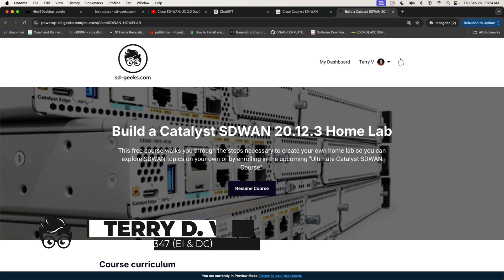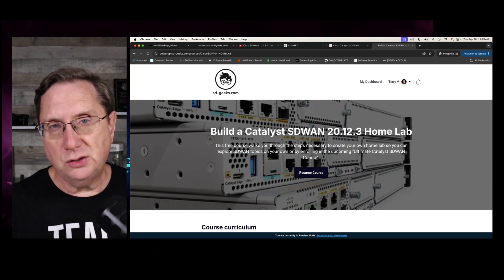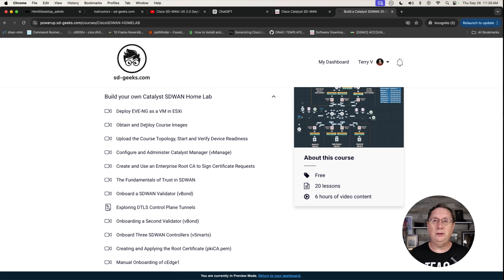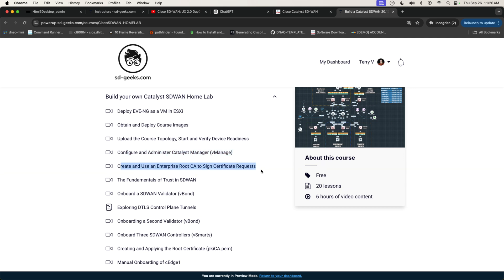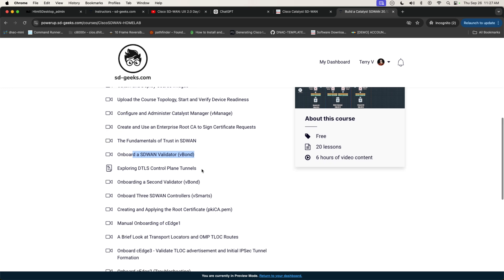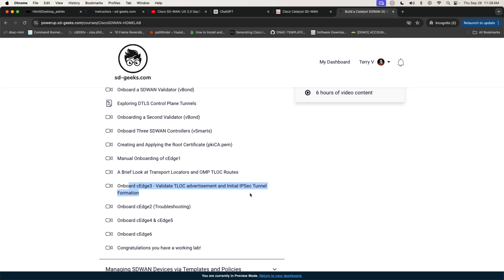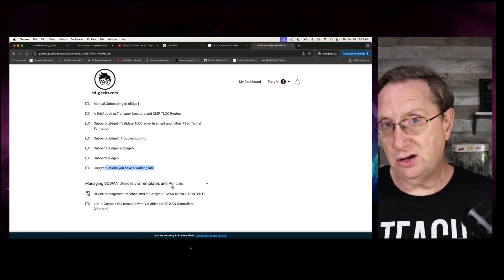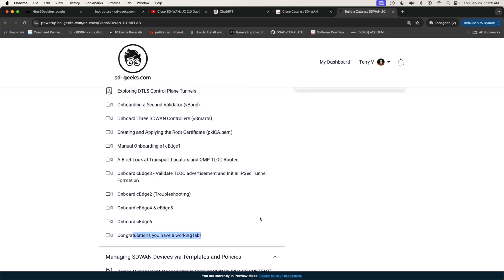FREE 6 Hour SDWAN Course for EVERYONE!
Are you looking to level up your networking skills and improve your chances of landing a new job in today's competitive market? This free 6-hour SDWAN course is designed just for you! Whether you've been recently laid off or you're simply trying to break into the world of Cisco SDWAN, this course covers everything you need to know to set up a Cisco Catalyst SDWAN, v20.12.3 in your own home lab so you can get started learning immediately.

I created this class to help all the people who've reached out to me, asking for guidance on how to learn SDWAN and stay competitive in the job market. In this course, you'll get a comprehensive, hands-on walkthrough of Cisco SDWAN technologies, designed for those looking to enter the software defined WAN space.

Let’s make sure you can build the knowledge and confidence to get back into the job market stronger than ever. Sign up for free and start learning today!